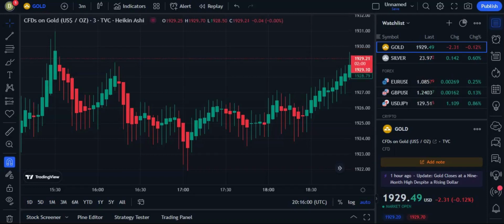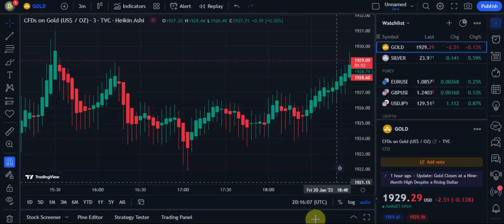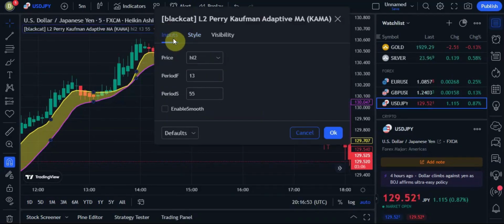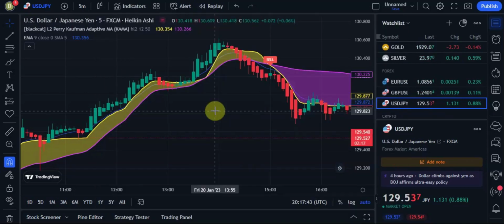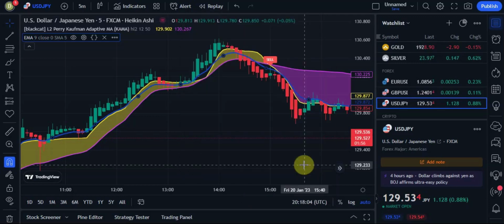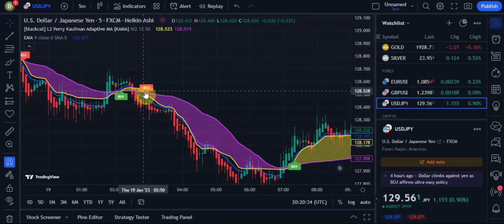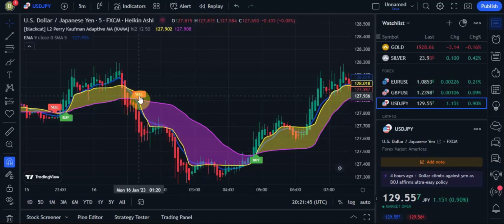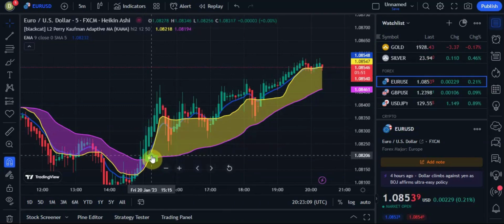This Magic Forex Strategy will Make you RICH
This video will talk about Forex Trading Strategies for Small accounts!

Timestamps:
Intro ~ 0:00
Intraday Trading Strategies for Beginners ~ 2:20
forex trading for beginners ~ 3:20
Conclusion ~ 9:00